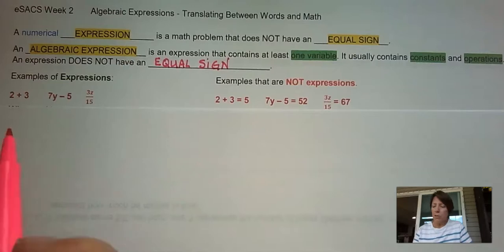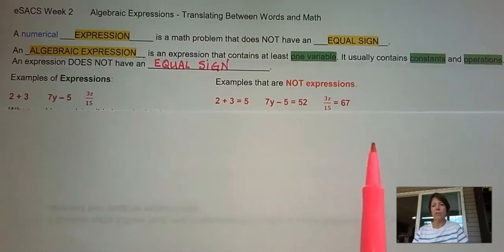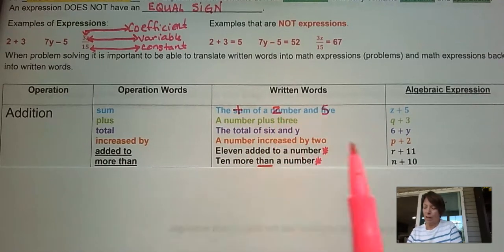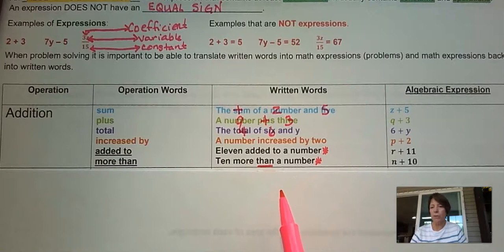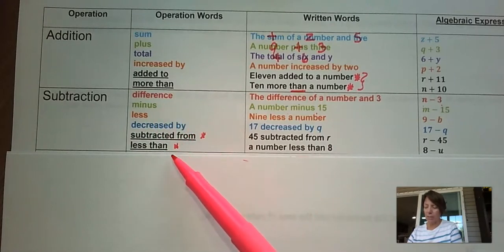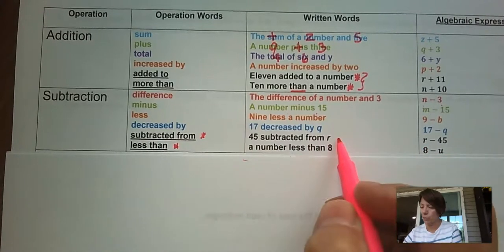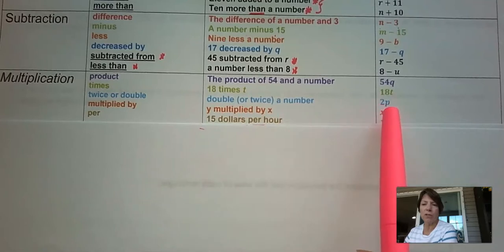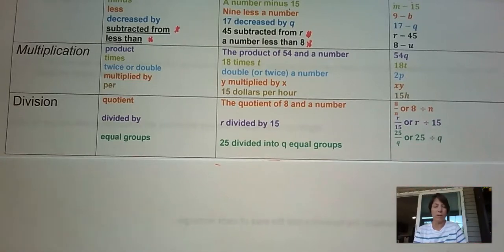Week 2 Set 1 Instruction 1 - Translating Phrases into Algebraic Expressions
This video covers phrases for translating into expressions using the four basic operations.